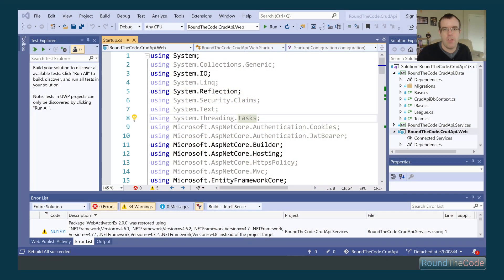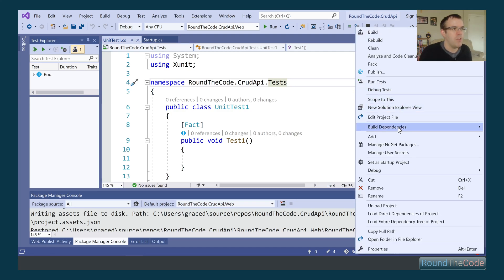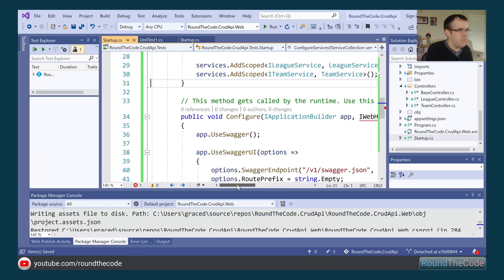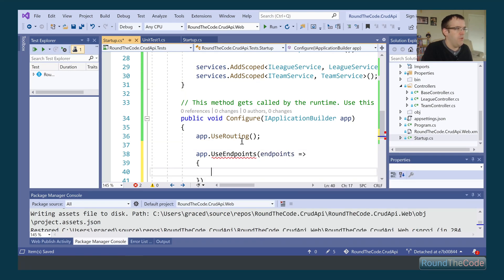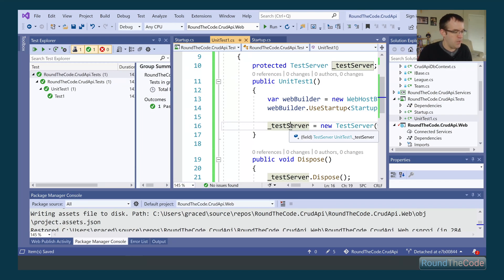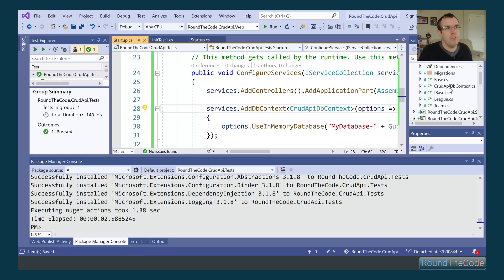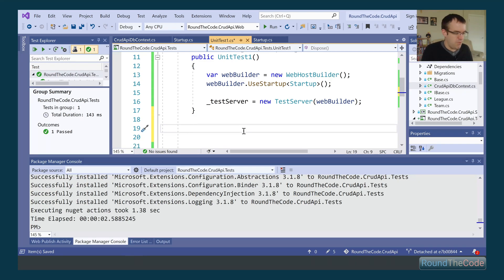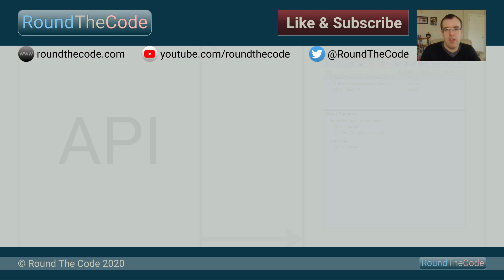Use ASP.NET Core's TestServer in xUnit to Test Web API Endpoints: TestServer - Part 1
Using ASP.NET Core's TestServer allows us to create an in-memory web server. This allows us to write xUnit tests, focusing on endpoints in a ASP.NET Core Web API application.

First, we will go ahead and set up our xUnit test project in Visual Studio 2019.

Afterwards, we will create a new instance of WebHostBuilder. Our instance of WebHostBuilder allows us to create a custom Startup class for our xUnit project.

We then pass this instance of WebHostBuilder into a new instance of TestServer. This is then setup to test our API endpoints.

In addition, we will have a look at ways of how we can use a SQL Server database in TestServer. This includes looking at Entity Framework's InMemory tool, allowing us to run an instance of EF without a database.